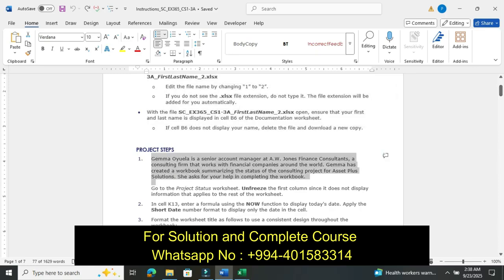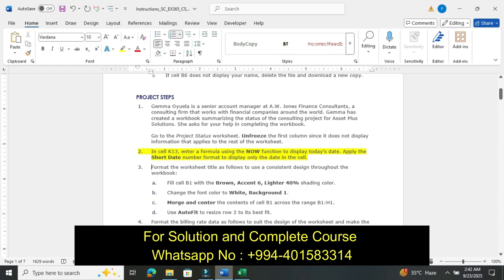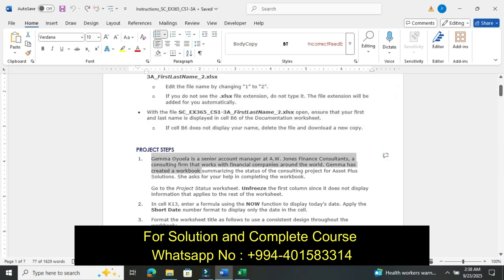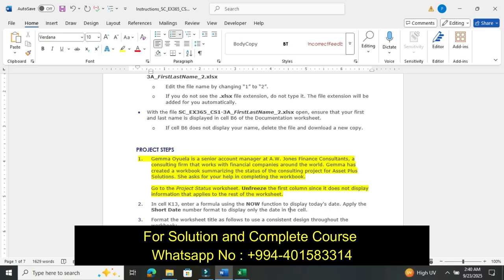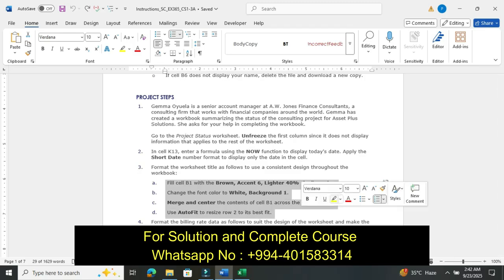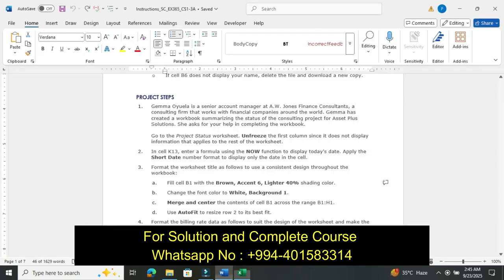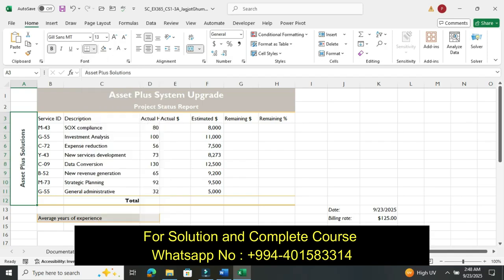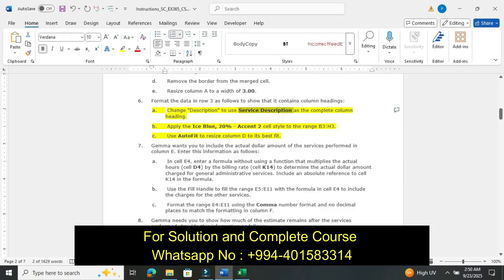Shelly Cashman Excel 365 | Modules 1-3: SAM Capstone Project A | A.W. Jones Finance Consultants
Shelly Cashman Excel 365 | Modules 1-3: SAM Capstone Project A

A.W. Jones Finance Consultants
CREATE FORMULAS WITH FUNCTIONS

GETTING STARTED
• Save the file SC_EX365_CS1-3A_FirstLastName_1.xlsx as SC_EX365_CS1-3A_FirstLastName_2.xlsx
• With the file SC_EX365_CS1-3A_FirstLastName_2.xlsx open, ensure that your first and last name is displayed in cell B6 of the Documentation worksheet.

PROJECT STEPS
1. Gemma Oyuela is a senior account manager at A.W. Jones Finance Consultants, a consulting firm that works with financial companies around the world. Gemma has created a workbook summarizing the status of the consulting project for Asset Plus Solutions. She asks for your help in completing the workbook.

Go to the Project Status worksheet. Unfreeze the first column since it does not display information that applies to the rest of the worksheet.
2. In cell K13, enter a formula using the NOW function to display today's date. Apply the Short Date number format to display only the date in the cell.
3. Format the worksheet title as follows to use a consistent design throughout the workbook:
a.  Fill cell B1 with the Brown, Accent 6, Lighter 40% shading color.
b.  Change the font color to White, Background 1.
c.  Merge and center the contents of cell B1 across the range B1:H1.
d.  Use AutoFit to resize row 2 to its best fit.
4. Format the billing rate data as follows to suit the design of the worksheet and make the data easier to understand:
a.  Italicize the contents of cell J14 to match the formatting in cell J13.
b.  Apply the Currency number format to cell K14 to clarify that it contains a dollar amount.
5. Format the data in cell A3 as follows to display all of the text:
a.  Merge the cells in the range A3:A12.
b.  Rotate the text up in the merged cell so that the text reads from bottom to top.
c.  Middle-align and center the text.
d.  Remove the border from the merged cell.
e.  Resize column A to a width of 3.00.
6. Format the data in row 3 as follows to show that it contains column headings:
a.  Change "Description" to use Service Description as the complete column heading.
b.  Apply the Ice Blue, 20% - Accent 2 cell style to the range B3:H3.
c.  Use AutoFit to resize column D to its best fit.
7. Gemma wants you to include the actual dollar amount of the services performed in column E. Enter this information as follows:
a.  In cell E4, enter a formula without using a function that multiplies the actual hours (cell D4) by the billing rate (cell K14) to determine the actual dollar amount charged for general administrative services. Include an absolute reference to cell K14 in the formula.
b.  Use the Fill Handle to fill the range E5:E11 with the formula in cell E4 to include the charges for the other services.
c.  Format the range E4:E11 using the Comma number format and no decimal places to match the formatting in column F.
8. Gemma needs you to show how much of the estimate remains after the services performed. Provide this information as follows:
a.  In cell G4, enter a formula without using a function that subtracts the actual dollars billed (cell E4) from the estimated amount (cell F4) to determine the remaining amount of the estimate for general administrative services.
b.  Use the Fill Handle to fill the range G5:G11 with the formula in cell G4 to include the remaining amount for the other services.
c.  Format the range G4:G11 using the Comma number format and no decimal places to match the formatting in column F.
9. Gemma also wants you to show the remaining amount as a percentage of the actual amount. Enter this information as follows:
a.  In cell H4, enter a formula that divides the remaining dollar amount (cell G4) by the estimated dollar amount (cell F4).
b.  Copy the formula in cell H4 to the range H5:H12, pasting only the formula and number formatting to display the remaining amount as a percentage of the actual amount for the other services and the total.
10. Calculate the project status totals as follows:
a.  In cell D12, enter a formula using the SUM function to total the actual hours (range D4:D11).
b.  Use the Fill Handle to fill the range E12:G12 with the formula in cell D12.
c.  Apply the Accounting number format with no decimal places to the range E12:G12.
11. Gemma also wants you to identify the services for which A.W. Jones has billed more than the full estimate amount.

In the range H4:H11, use Conditional Formatting Highlight Cells Rules to format values less than 1% (0.01) in Yellow Fill with Dark Yellow Text.
12. Gemma imported data about the consultants working on the Asset Plus project and stored the data on a separate worksheet, but wants you to include the data in the Project Status worksheet.